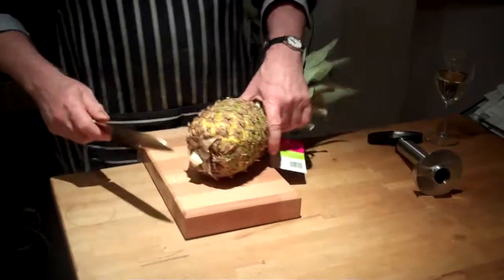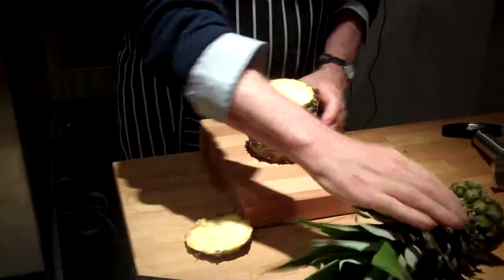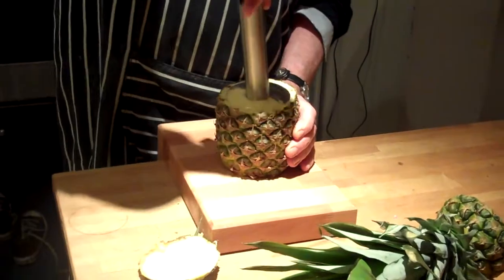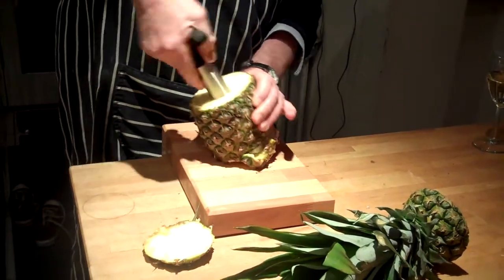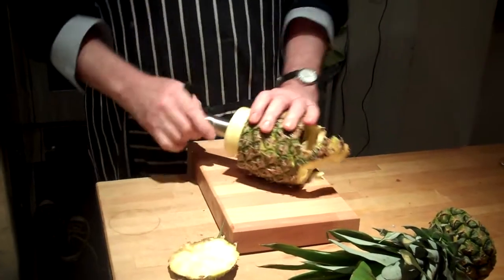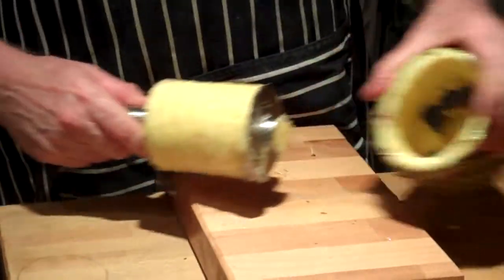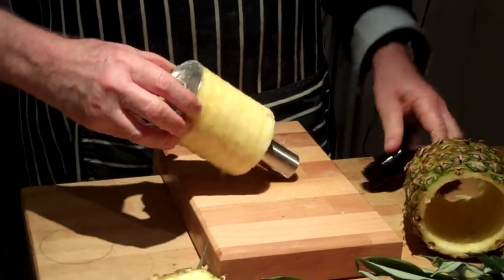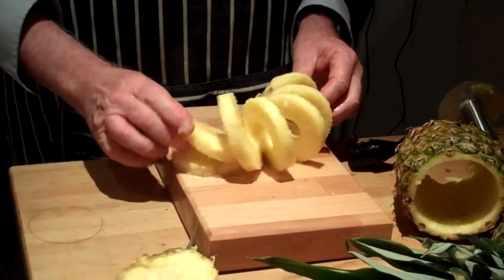How to use 'The Cookshop Online' Pineapple Slicer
Never leave pineapples rotting in the fruit bowl again.

This nifty tool allows you to easily remove the core of your pineapple without any fuss or extra mess.